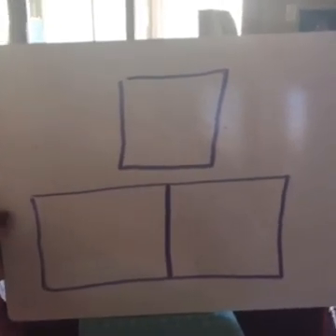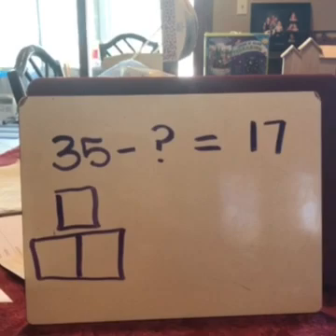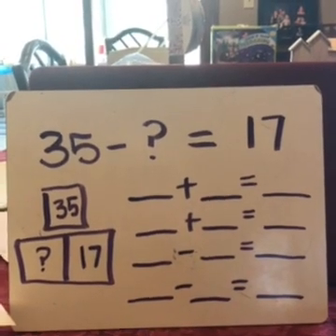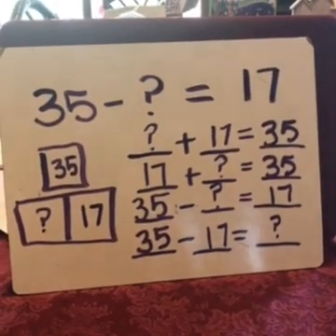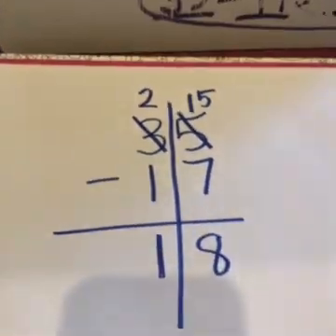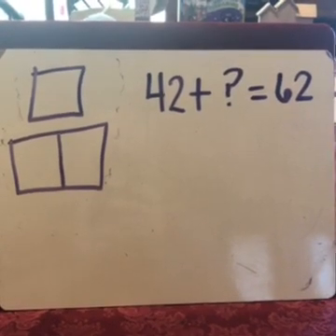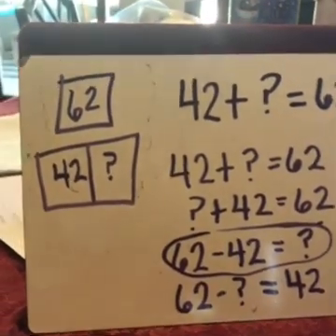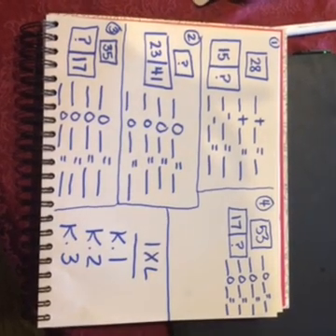Virtual Lesson: Fact Families with Nemo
virtual lesson for second grade Math